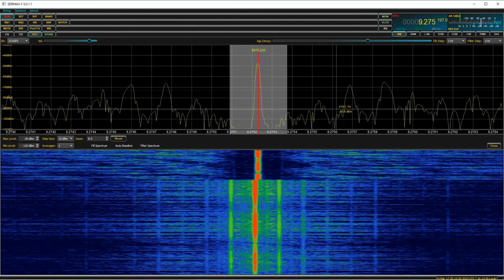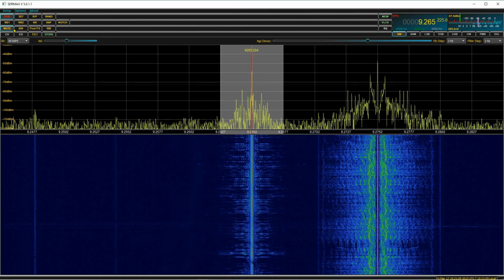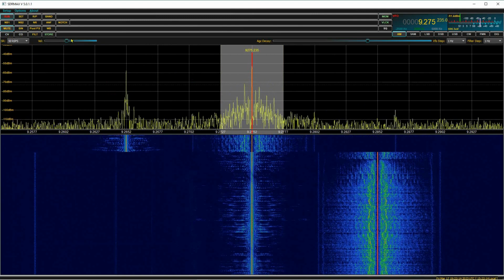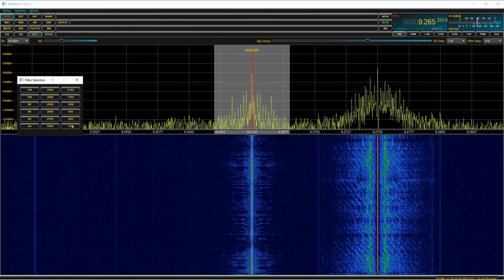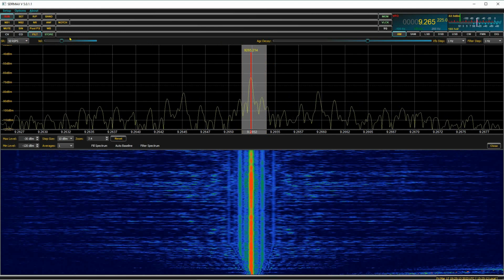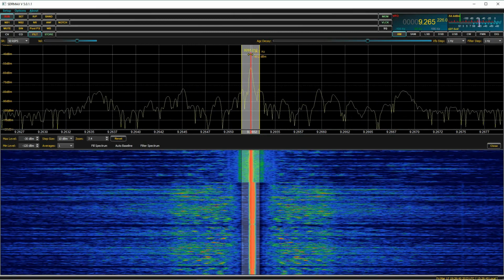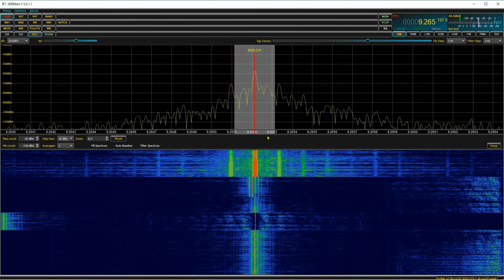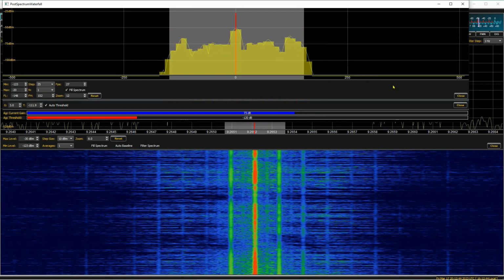Sideband hum Using an SDR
Here I use a QS1R to view hum on a carrier from a shortwave station.  Visible as 120 HZ sidebands on the carrier.

I have over 100 other videos for you pleasure please check them out !!

Paul Cianciolo
W1VLF